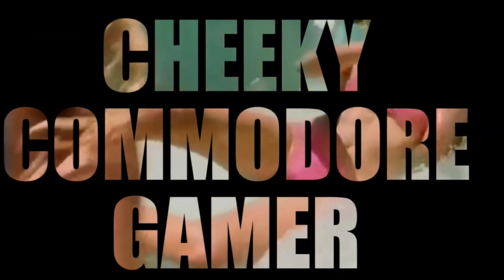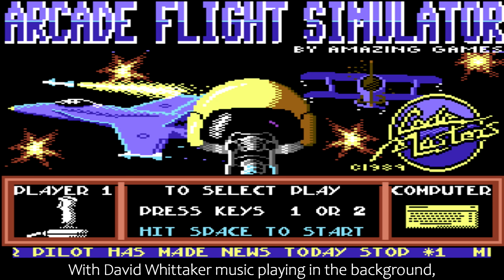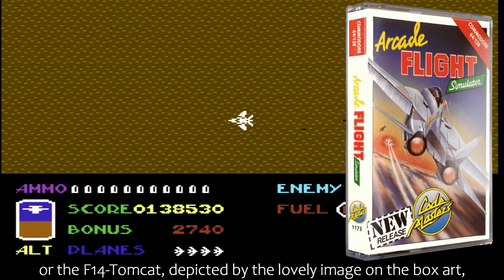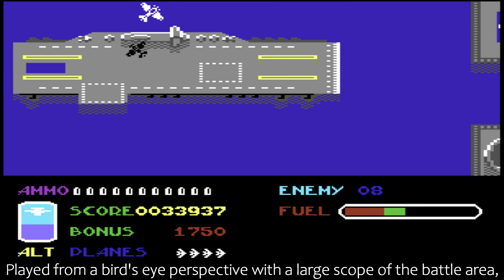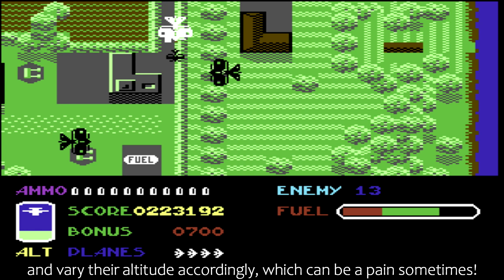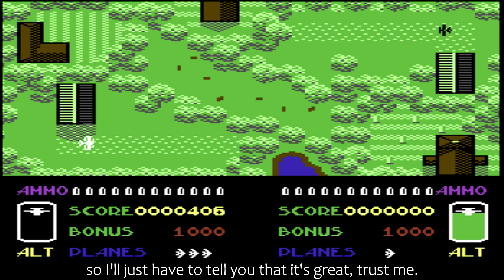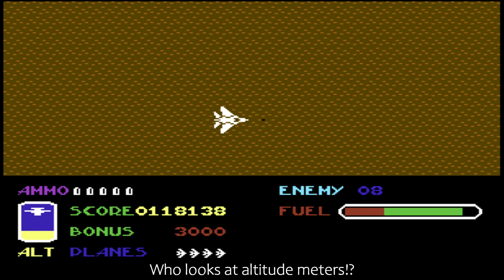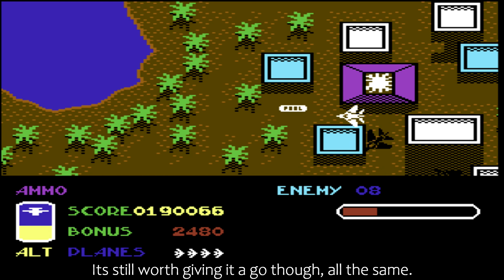ARCADE FLIGHT SIMULATOR | Commodore 64 (1989)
Codemasters Arcade Flight Simulator, for the Commodore 64, allows you to know what it was like to fly different aircraft from different points in time.

You can fly a bi-plane from WW1 over Germany, a WW2 plane over Pearl Harbour and a Fighter Plane in WW3. After dispatching all the enemy planes you must go back to your base to collect a bomb. Then you must go back into enemy territory to drop the bomb on enemy HQ. While fighting keep an eye on your fuel. To re-fuel you must fly low over a fuel dump.

The game is a birds eye view of the battle area. You can control your direction and altitude. You play the group captain who has to kill the enemy and destroy the bases. You have three lives to do this.

🕹️Thankyou for your continued support!!🕹️
00:00 Introduction
00:12 Arcade Flight Simulator
00:45 David Whittaker Music
01:06 'Time Periods'
01:39 Your Task
02:11 Fuel Dumps & Ammo
03:03 Bomb The HQ!
03:24 2 Player Mode
03:48 My Thoughts
05:16 Thanks & Game Suggestions